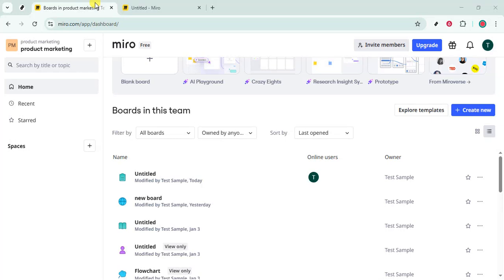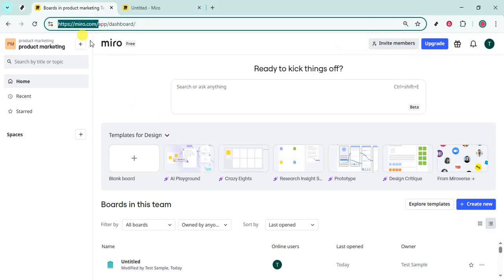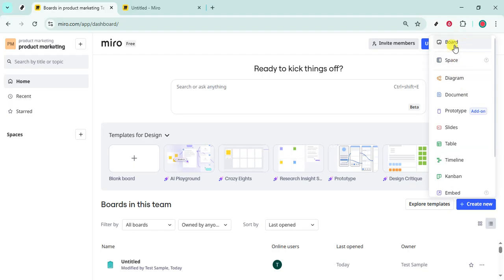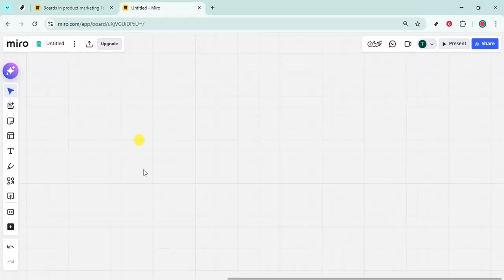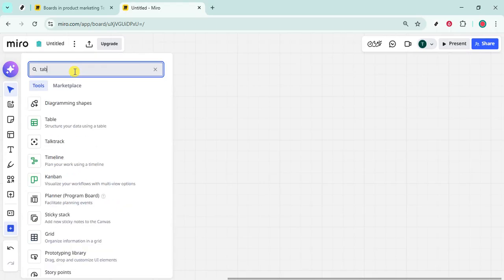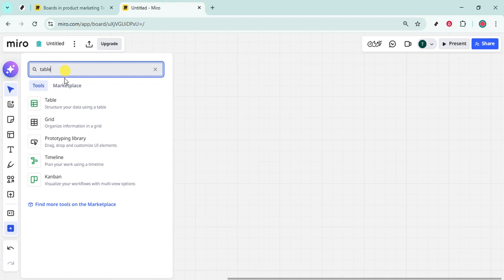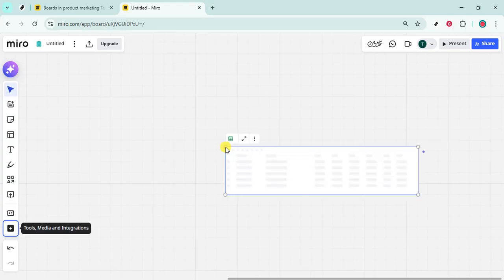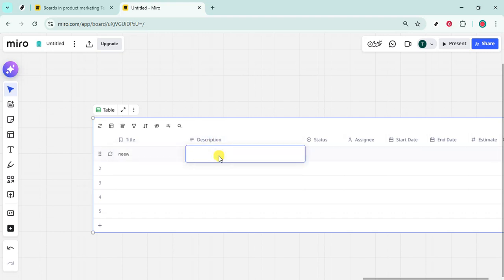How To Create A Table In Miro (2026) (Complete Guide)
How To Create A Table In Miro (2026) (Complete Guide) Learn how to create a table in Miro with this simple step-by-step guide. This beginner-friendly tutorial shows you how to add tables, organize data, and design your Miro boards efficiently. Follow along to understand the Miro workflow, manage your boards, and improve collaboration with your team. Whether you’re new to Miro or enhancing your board layouts, this complete guide makes creating tables easy.